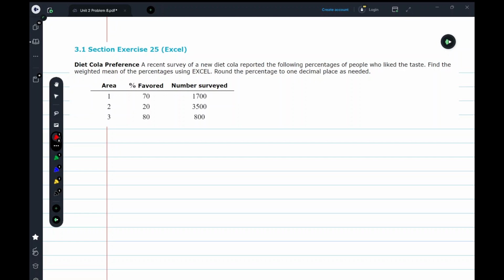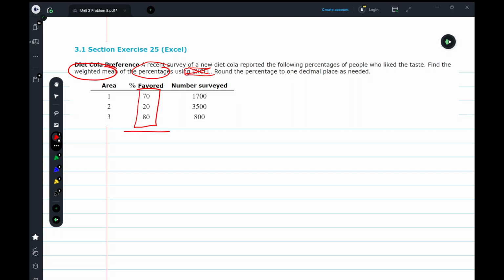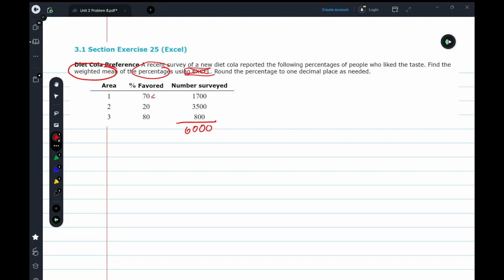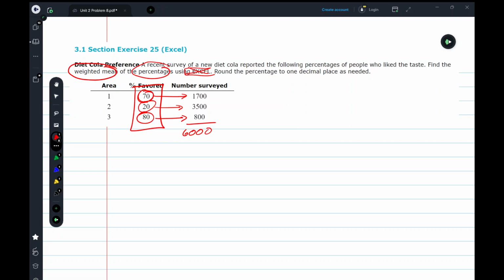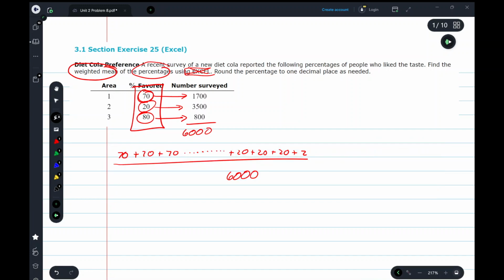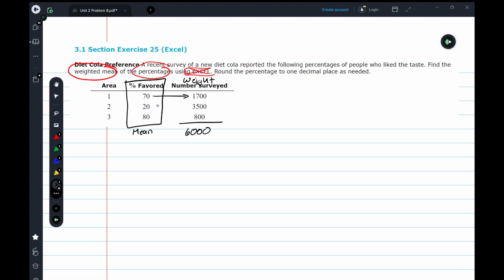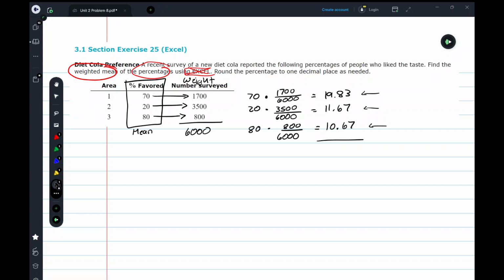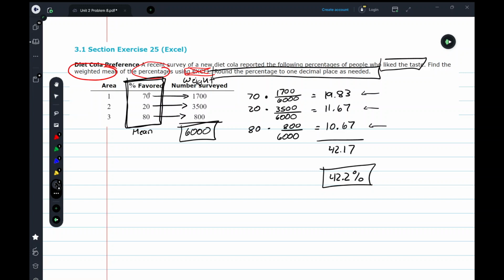Unit 2 Problem 8